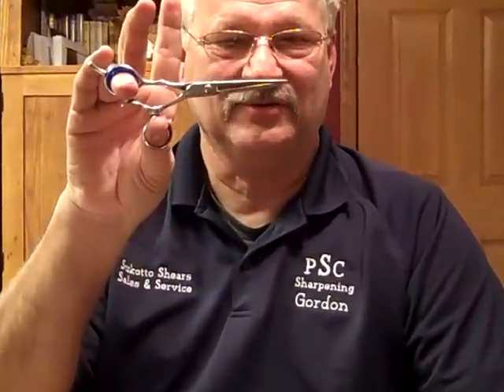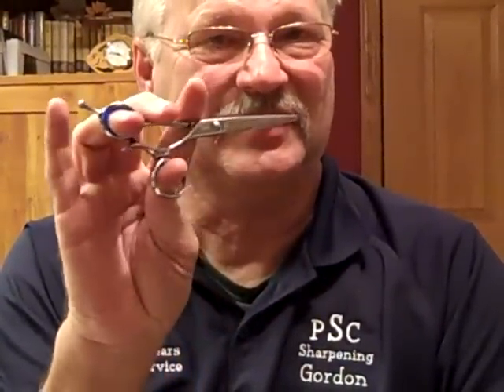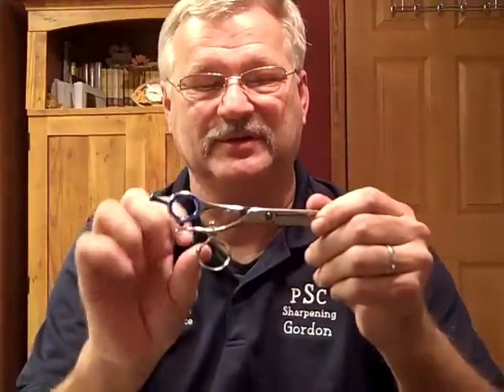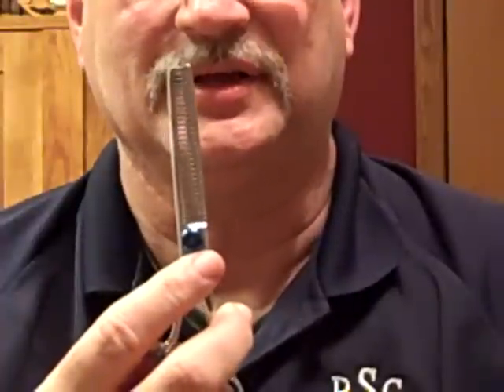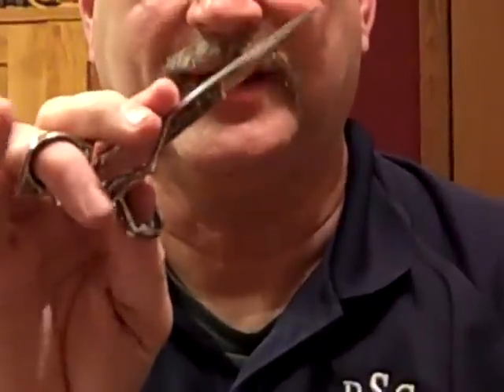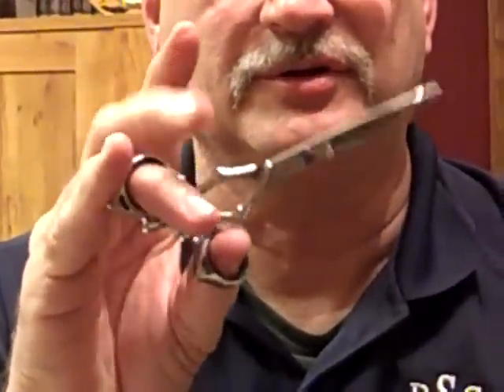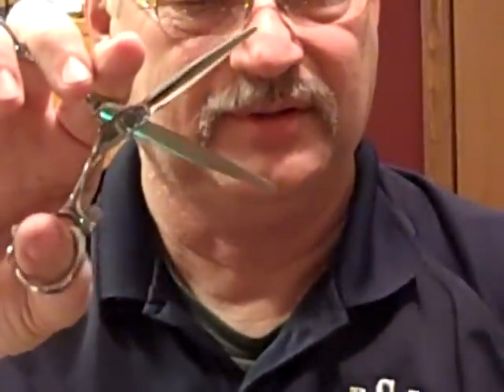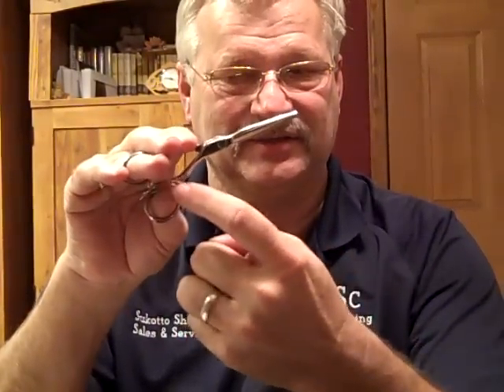Swivel Thumb Hair Shears What Are The Benefits?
Swivel Thumb Hair Shears Offer Several Benefits To The Professional Hair Stylist. Gordon Baney Of Professional Sharpening Co. Discusses Various Models And Benefits.